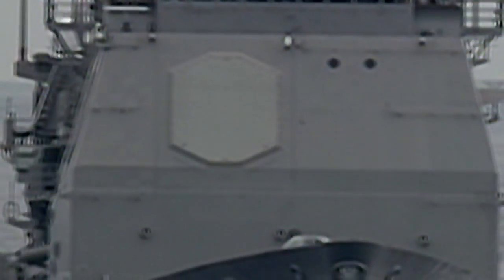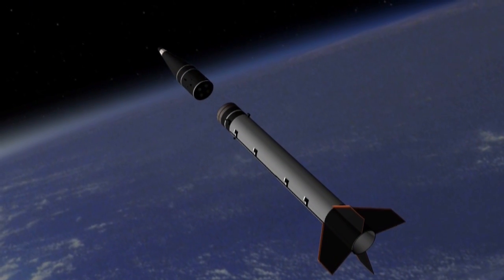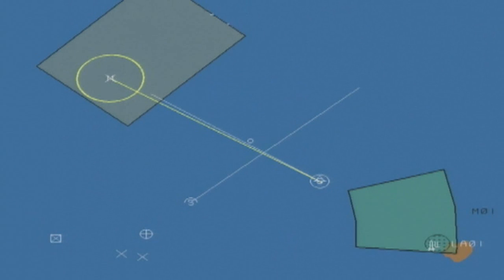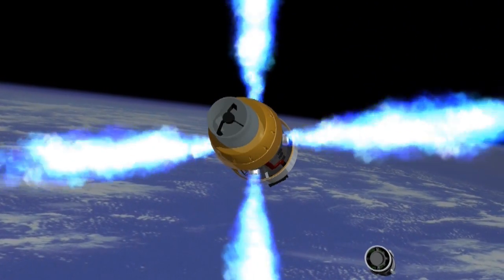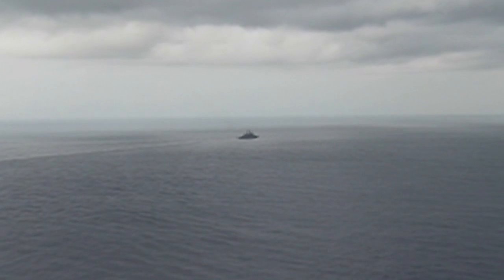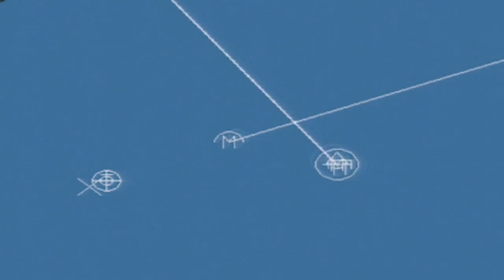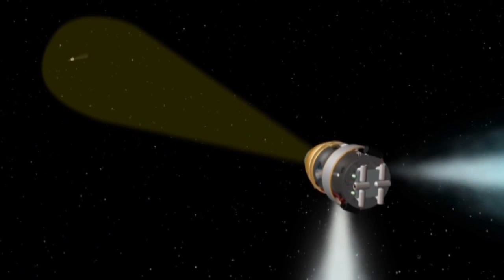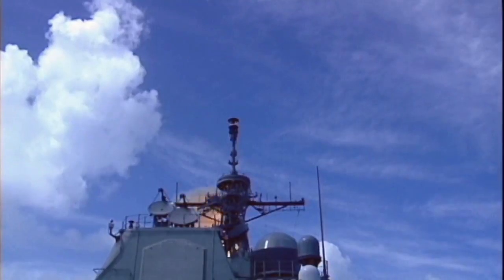Aegis BMD FTM-21 & 22 Combo Quicklook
This quicklook review of the FTM-21 Stellar Ninja and FTM-22 Stellar Raven flight test missions. The USS Lake Erie, CG-70, successfully engaged and intercepted two complex, separating ballistic missile targets using the Aegis BMD 4.0 Weapons System and the SM-3 Blk IB guided missile.

Approved for Public Release, 13-MDA-7575 (3 Oct 2013)